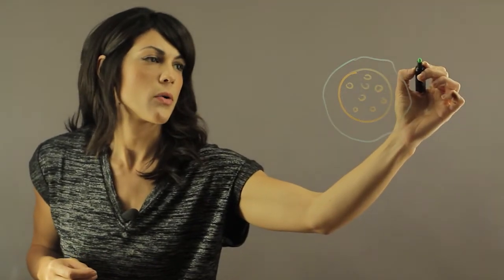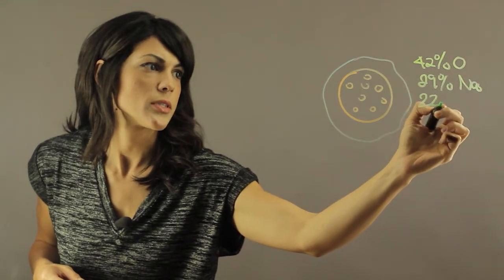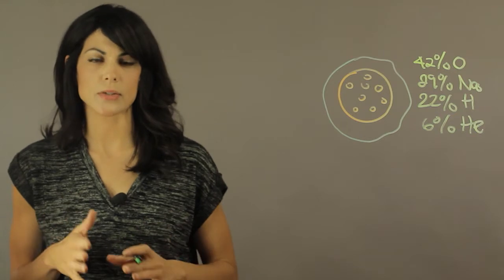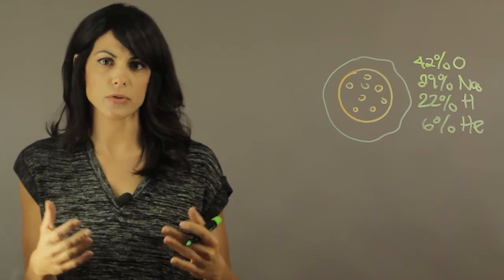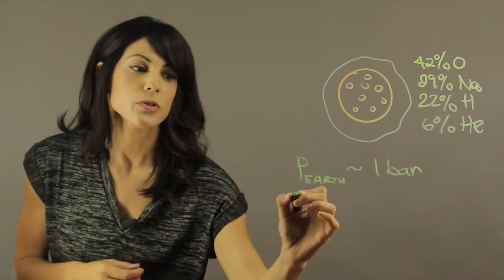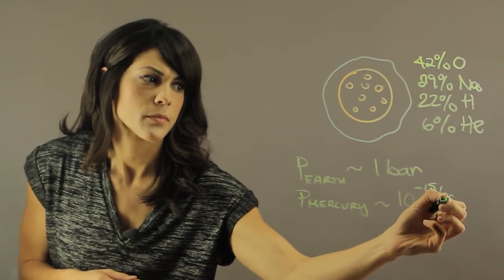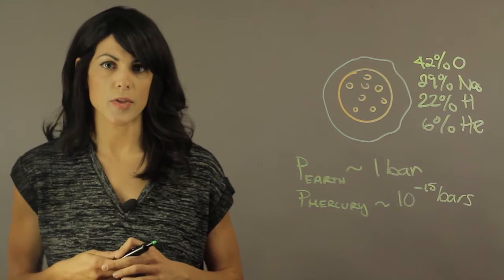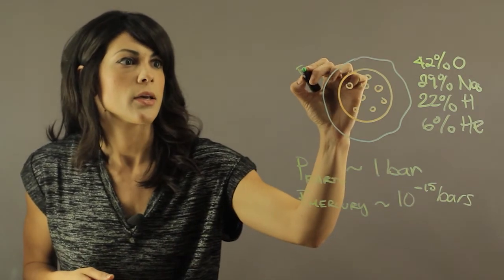What Is Mercury's Atmospheric Pressure? : Planets, Stars & More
Mercury is the closest planet to the sun. Find out about Mercury's atmospheric pressure with help from an experienced educator in this free video clip.